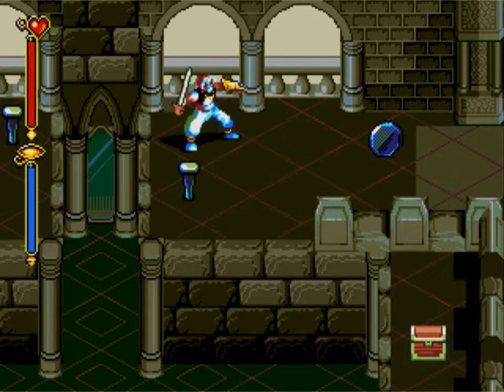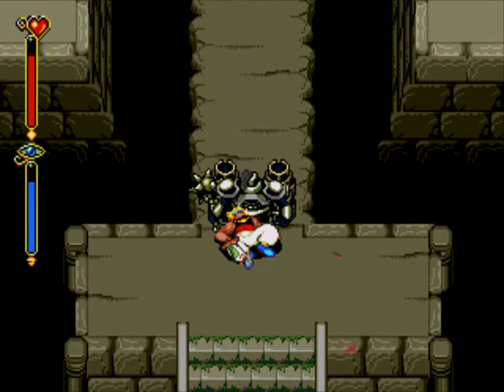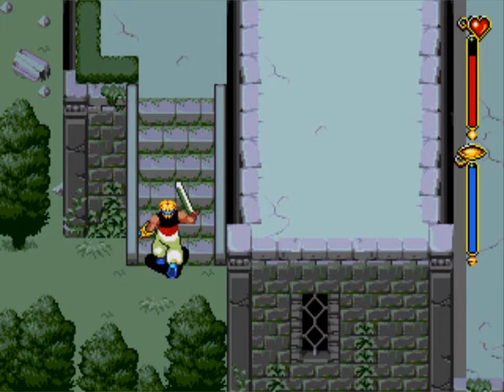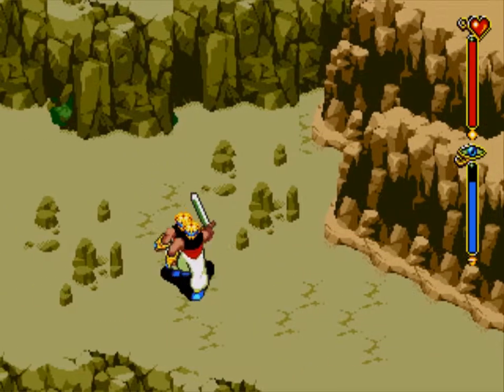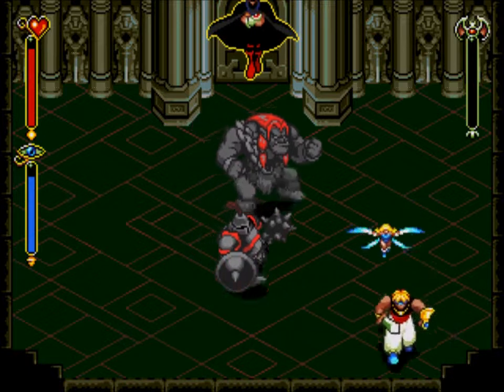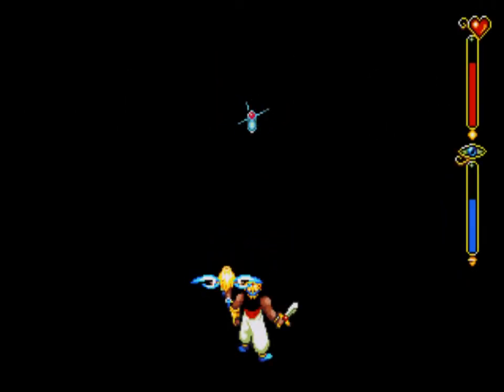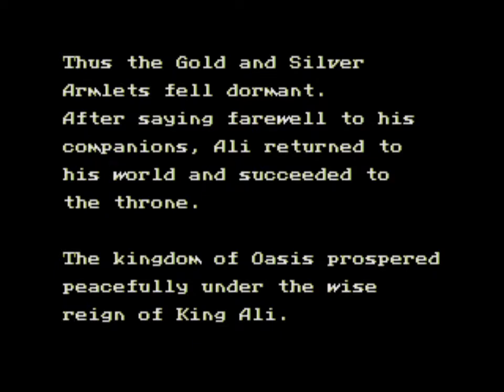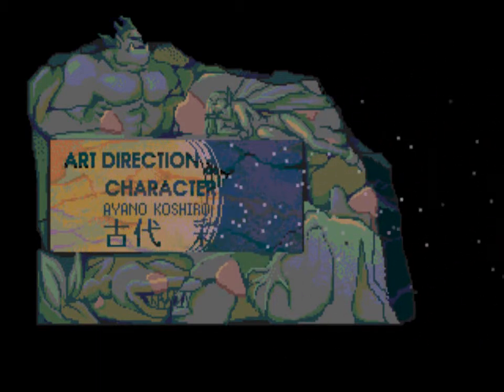Let's Play Beyond Oasis (Part 19) [FINAL]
We finally have our Quarry cornered and he's not going to give up as he intends to fight to the finish. But the question is will Ali stop Silver Armlet's plan to revive Agito? And would the prince even have the strength to defeat the creator of the cursed silver armlet should he come back? Well you'll just have to see for yourself!